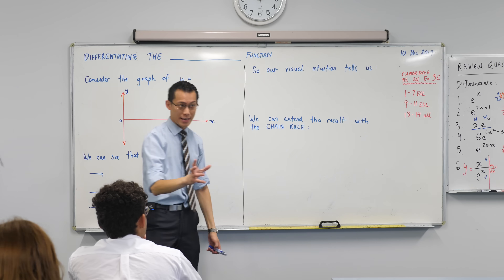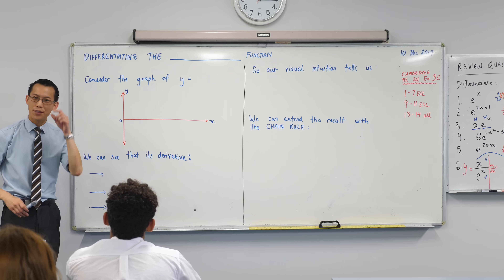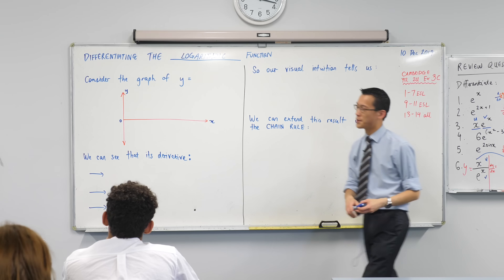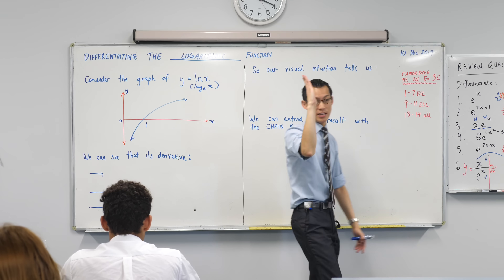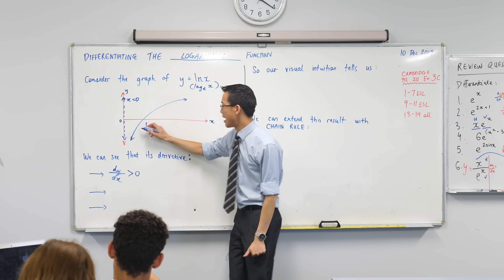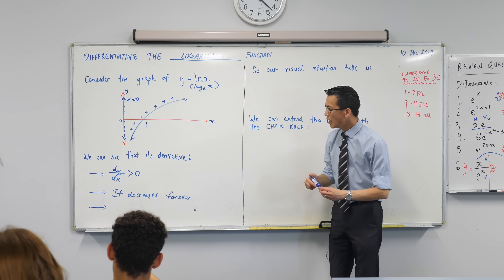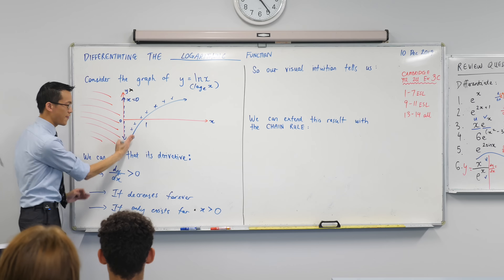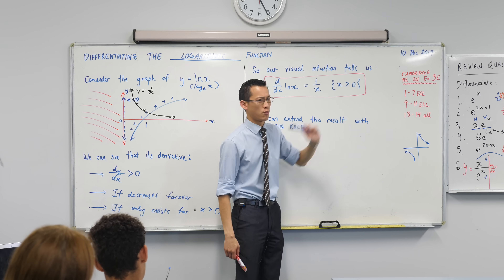Differentiating the Logarithmic Function (1 of 5: Using visual intuition)